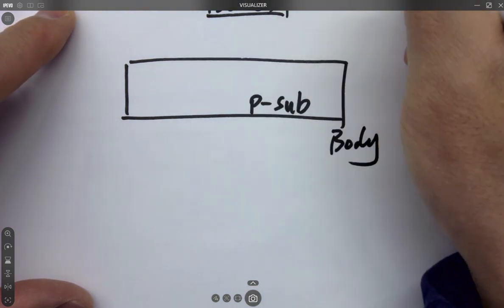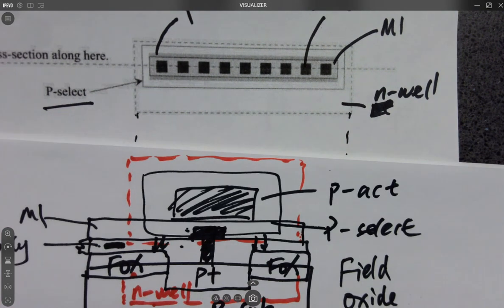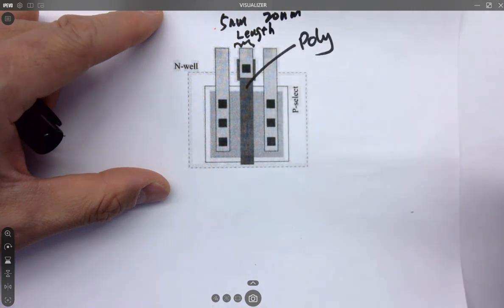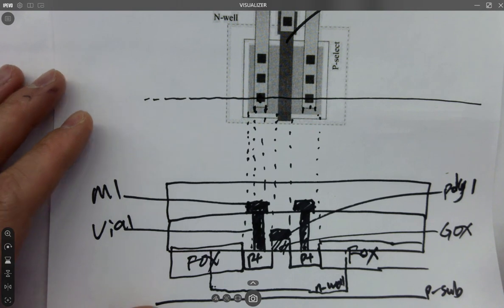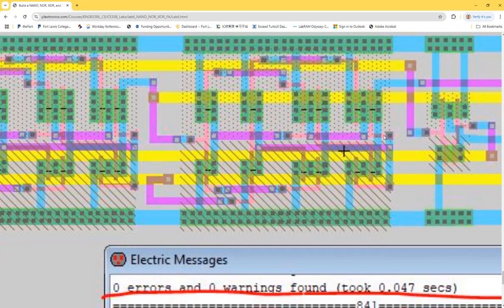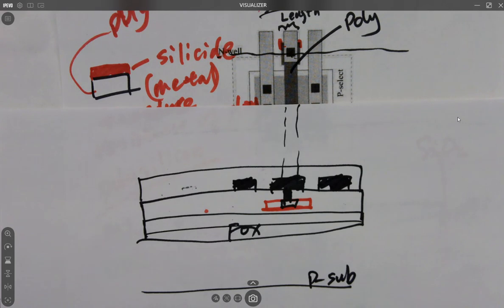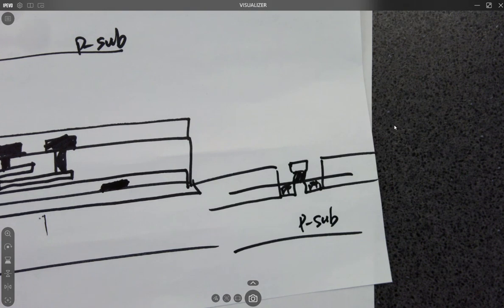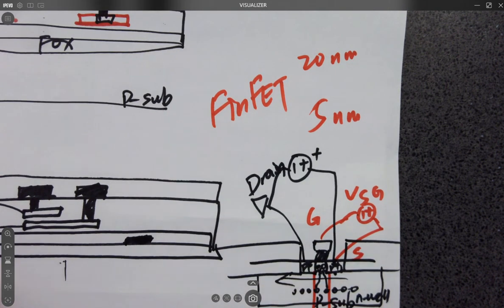CE338 lec5 C5 layer examples, MOSFETs